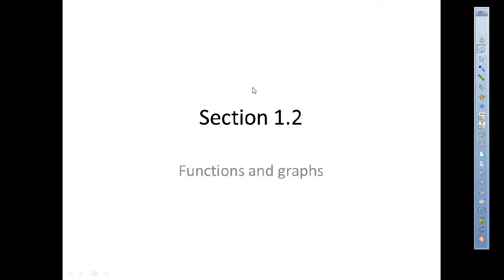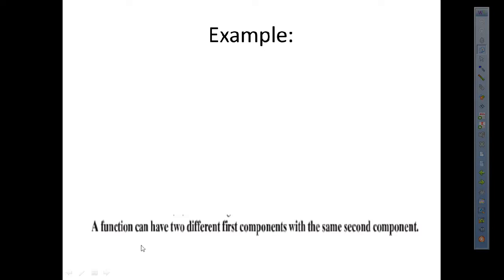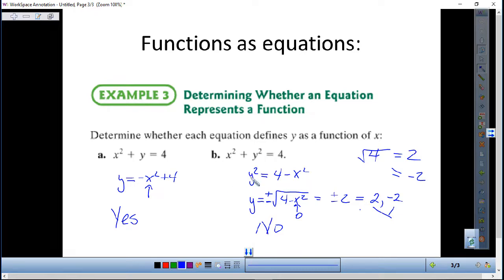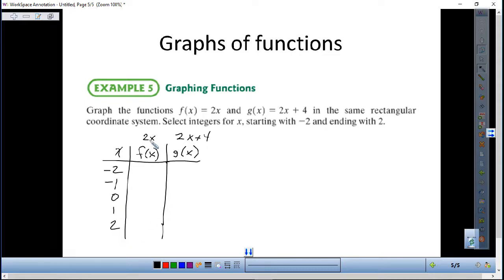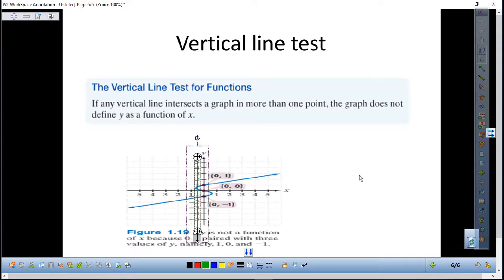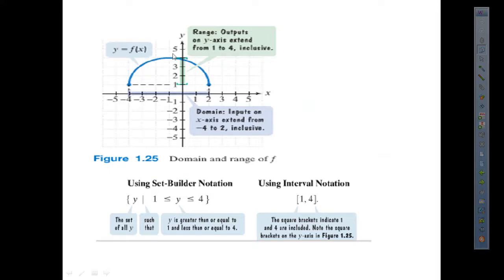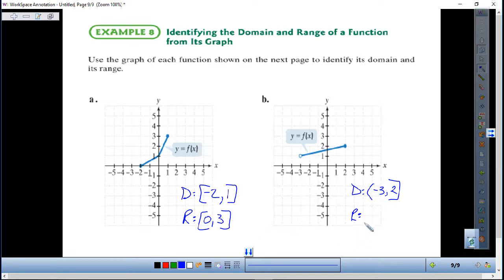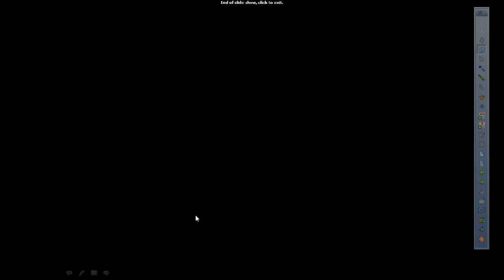Precal 1.2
Reviewing Relations and Functions